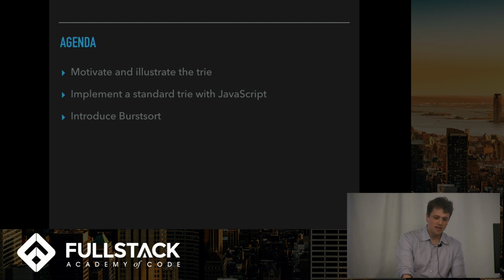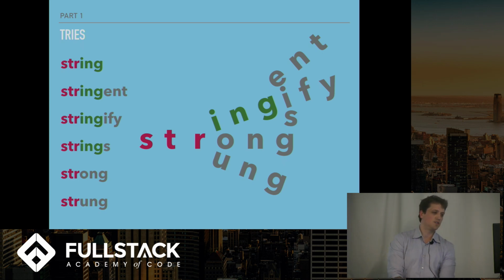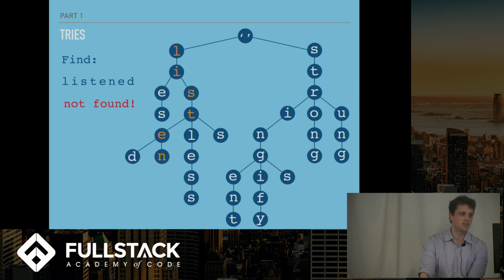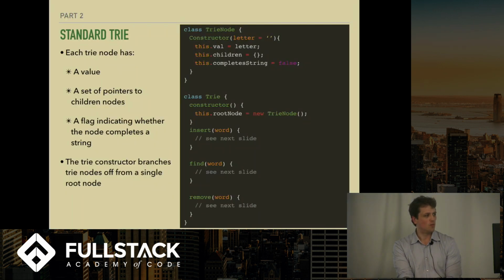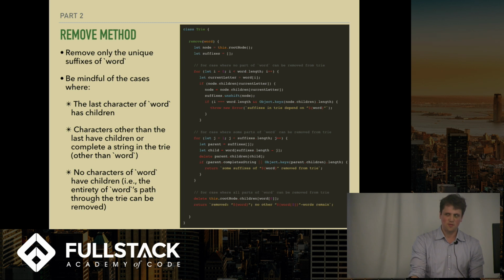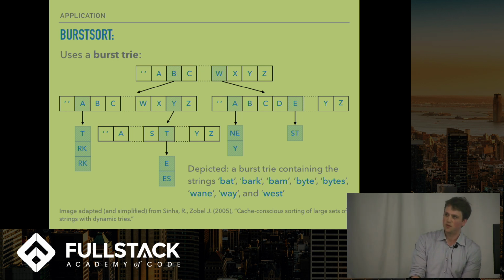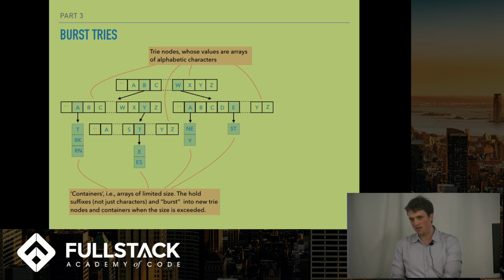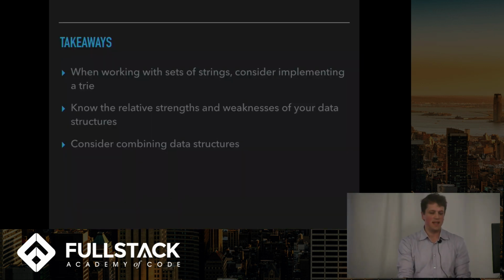Trie Data Structure Tutorial - Introduction to the Trie Data Structure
In computer science, a Trie is a type of search tree used to represent the retrieval of data (thus the name Trie). It’s an ordered data structure that is based on the prefix of a string. In this Trie Data Structure Tutorial, we introduce this oft-overlooked, but truly impressive data structure. We begin with an explanation of the standard trie, demonstrate an implementation of it in JavaScript, and finally, dive into the Burstsort algorithm to illustrate how tries are used to build one of the fasted sorting algorithms for strings.

Watch this video to learn:

- What is a Trie Data Structure
- How does a standard Trie work
- How to implement Tries in JavaScript